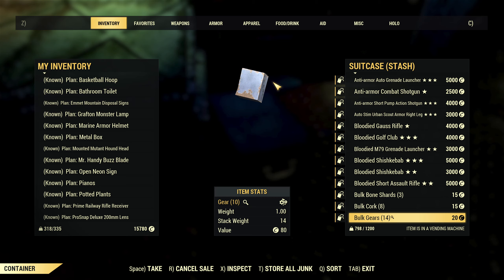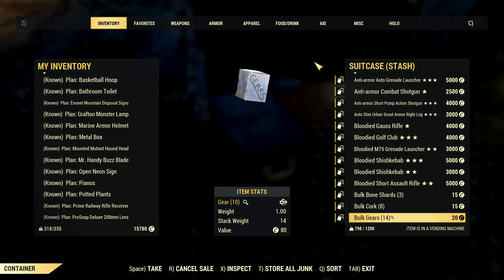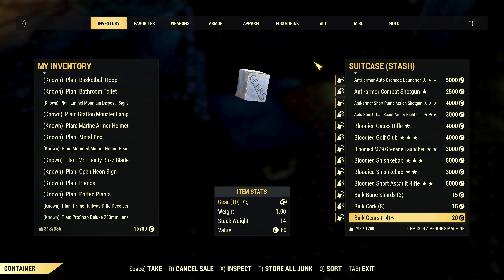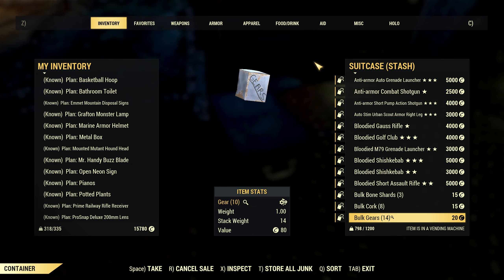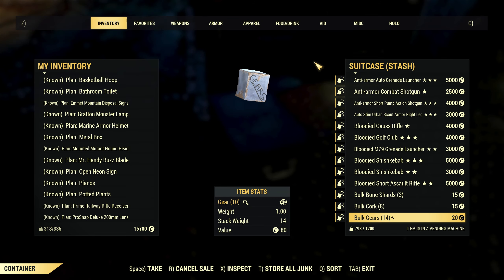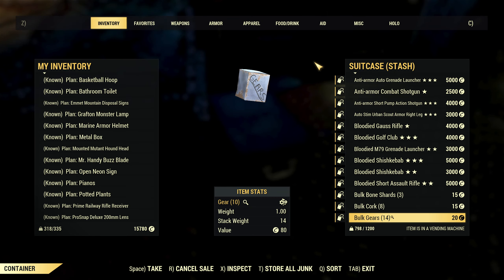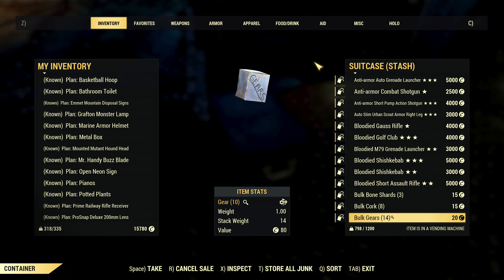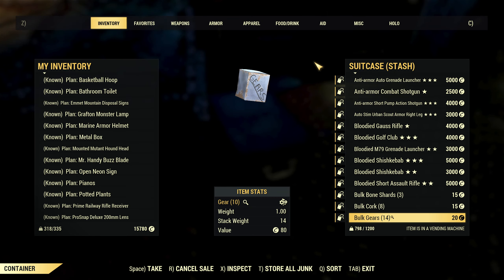FALLOUT 76 | New Pipboy Changes on the PTS (Jan 2021)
Taking a look at the new UI and Pipboy update on the Fallout 76 Public Test Server (PTS).